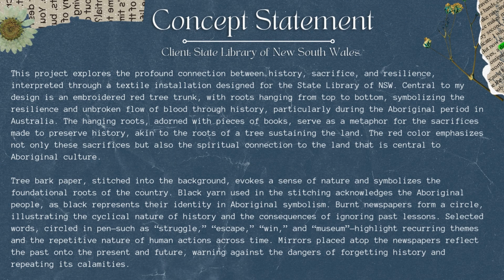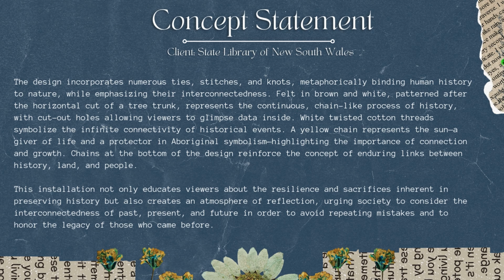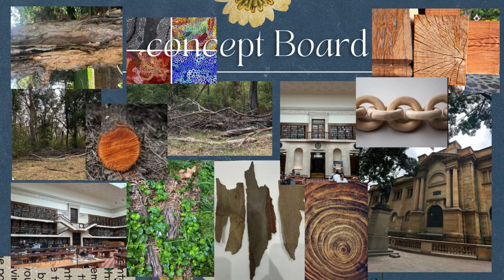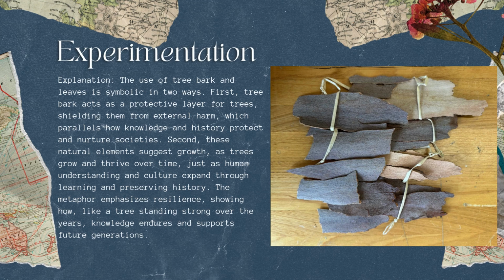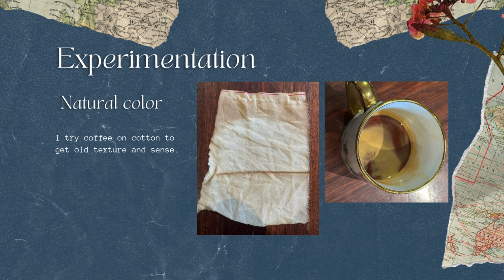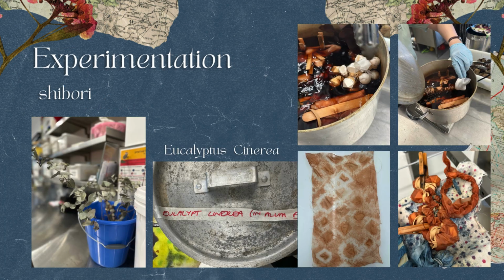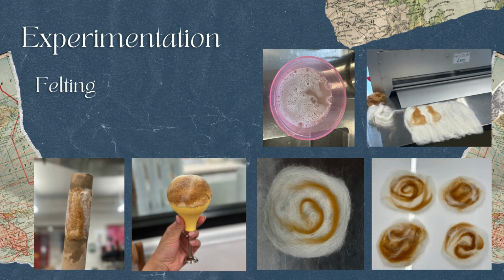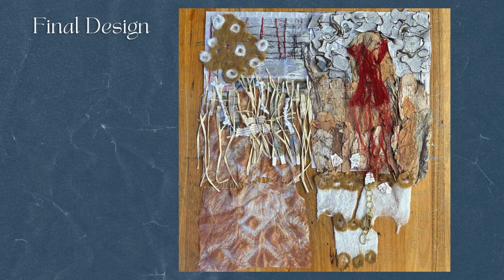Textiles Contemporary Studio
Designing Textile Installation for state library of NSW